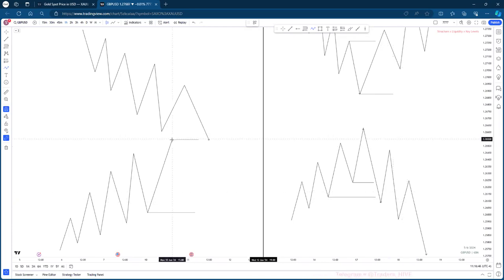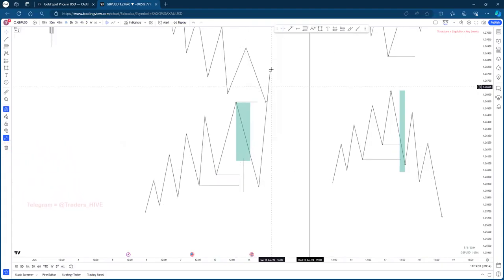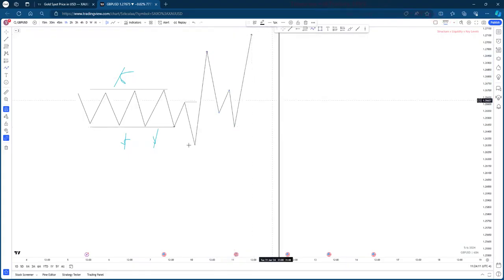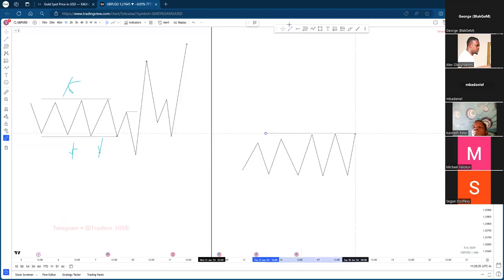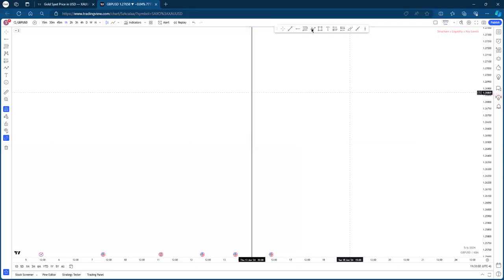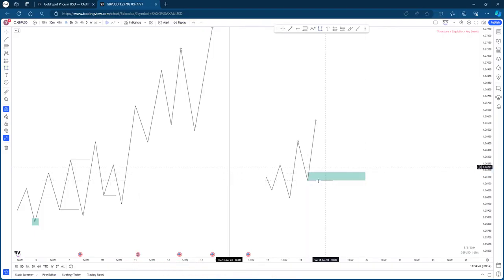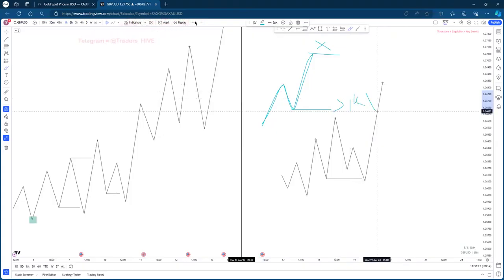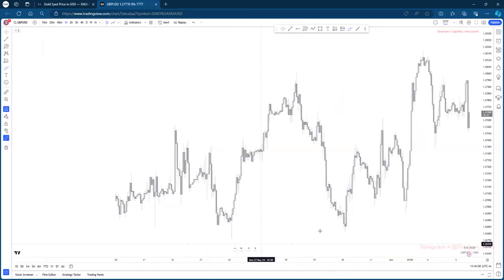1 Malaysian SNR 4th Man Full Course 2025 Structure part 1 0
rket, higher highs represent external range liquidity, while higher lows signify internal range liquidity. He emphasizes the importance of understanding these characteristics in both bullish and bearish market conditions.